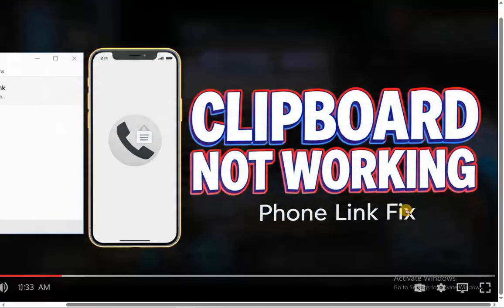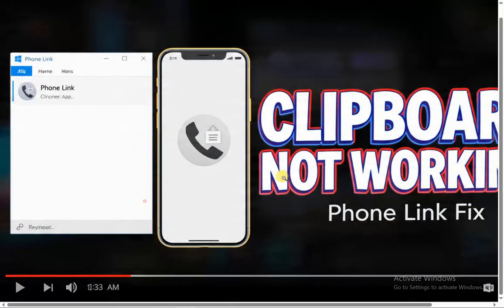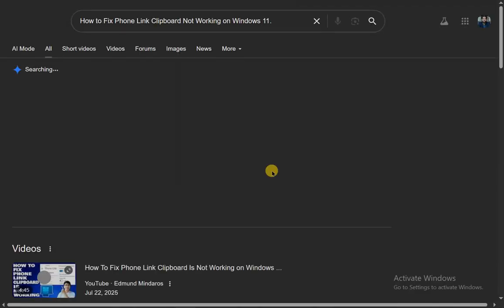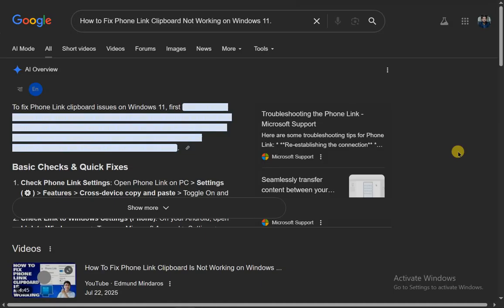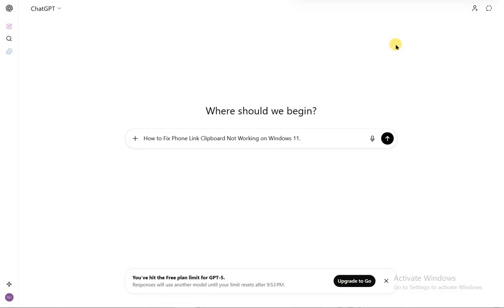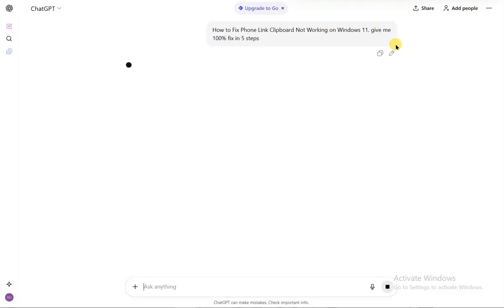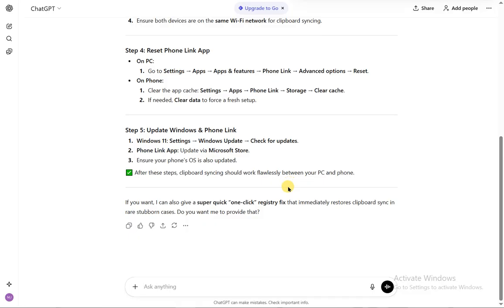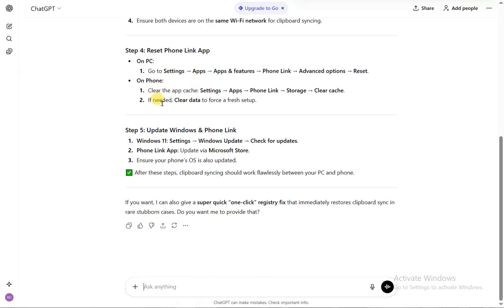How to Fix Phone Link Clipboard Not Working on Windows 11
Are you struggling with the Phone Link clipboard sync not working between your Android phone and Windows 11 PC? This comprehensive guide shows you how to fix Phone Link cross-device copy and paste issues, resolve the clipboard sync feature not showing up, and get your text and images transferring smoothly again. Whether you’re facing Phone Link clipboard not syncing, greyed-out settings, or the "copy and paste across devices" toggle not staying on, we walk you through troubleshooting steps, including enabling system permissions, checking background app settings, updating the Link to Windows app, and verifying your Microsoft account sync. This step‑by‑step solution helps you fix clipboard problems for Samsung, Pixel, and other compatible devices to restore a seamless multi-device workflow.

Learn the best fixes such as clearing the Phone Link cache, resetting the Link to Windows app on Android, enabling "Sync across devices" in Windows 11 settings, checking Wi-Fi and Bluetooth connectivity, and ensuring both devices are on the same network. If you’ve encountered the frustrating issue where Phone Link won't sync your clipboard, this guide gives clear, practical instructions to fix it fast. Improve your productivity, restore reliable cross-device functionality, and bridge the gap between your smartphone and computer with Phone Link.